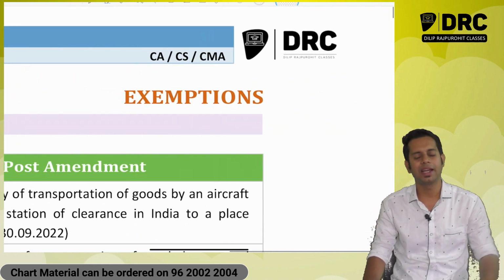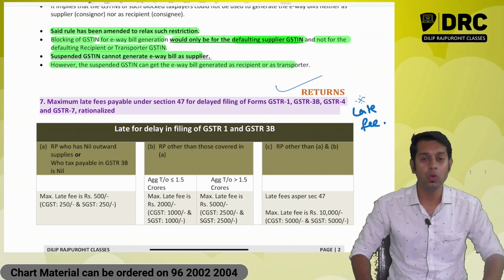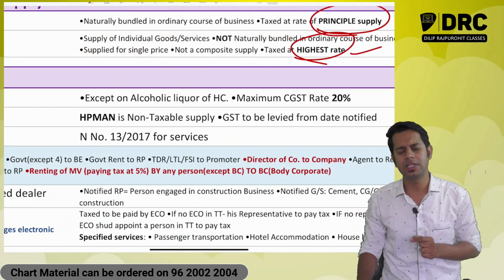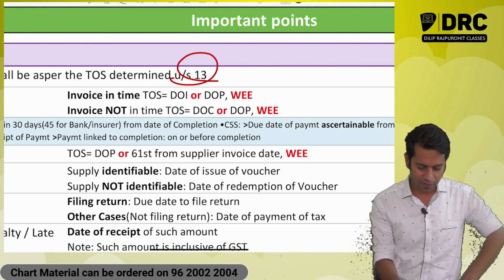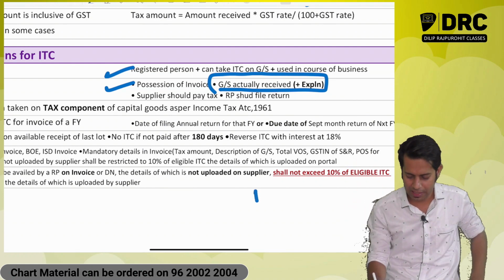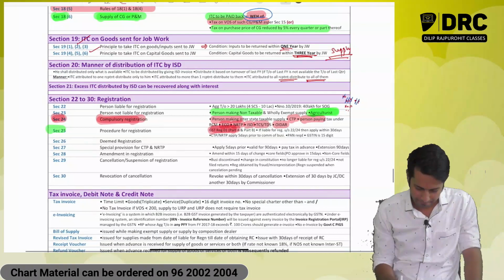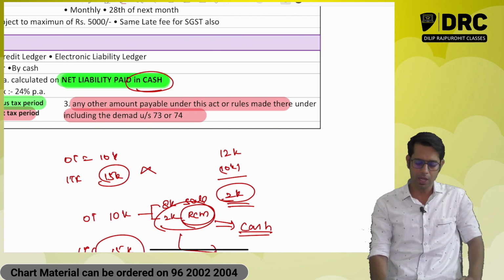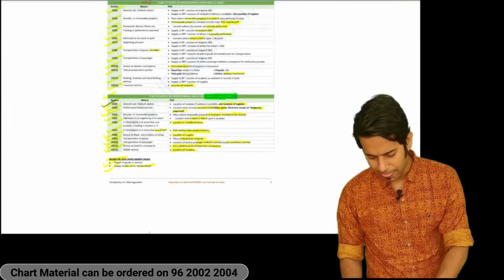Sanjeevni Buti for IDT | GST Super-fast Revision | CA CS CMA | May/June 2022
Hello Friends !!

In this video I have covered a quick revision of GST covering topics from Supply under GST till Returns under GST.

This video would help you to boost your confidence on the Subject .

This video is suggested only for those students who have completed one time reading of GST.